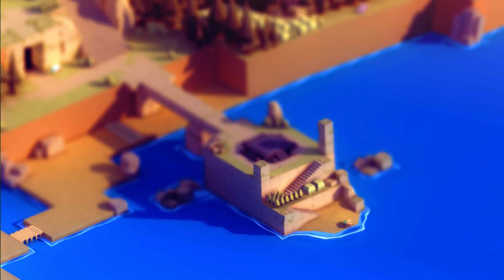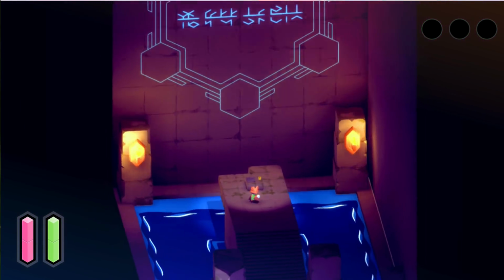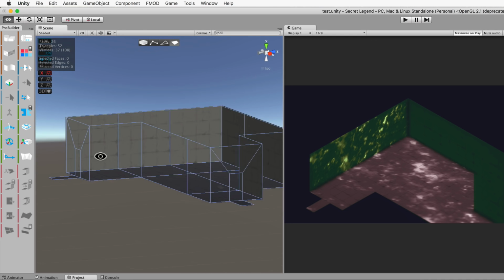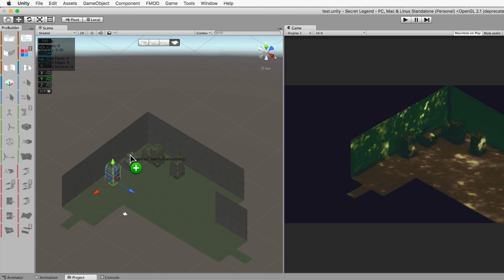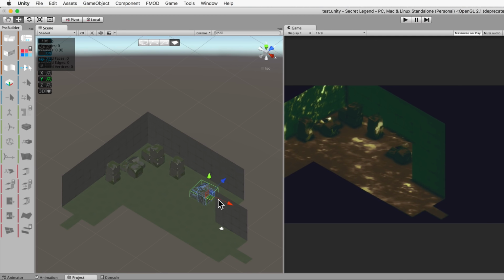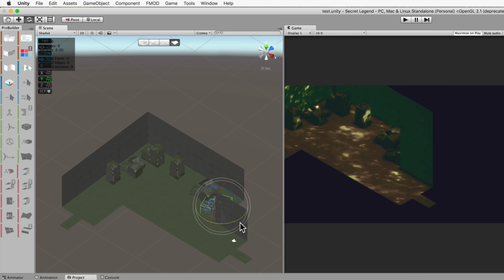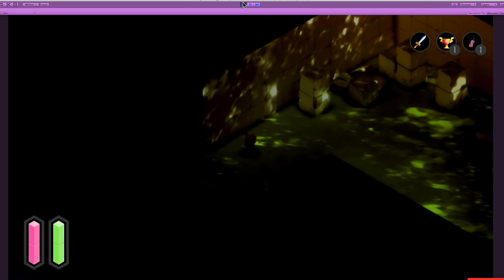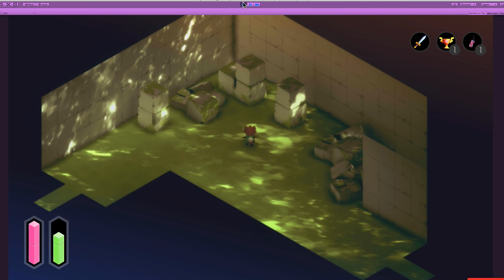Secret Legend - ProBuilder Developer Showcase